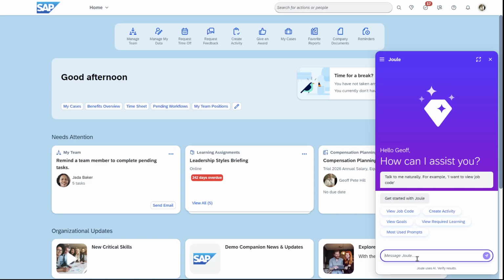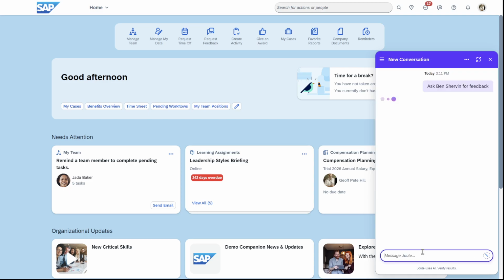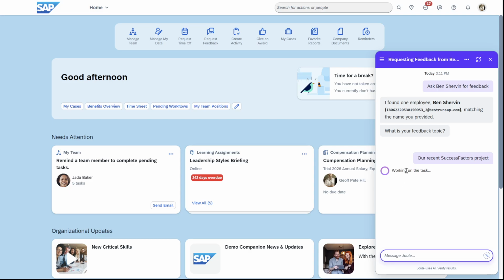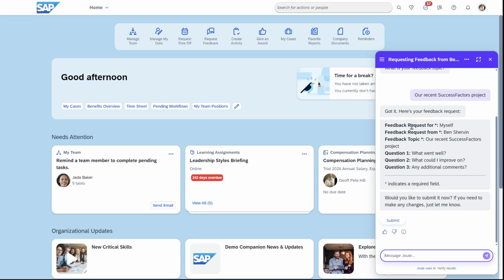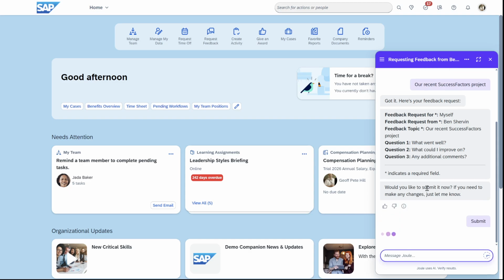SAP SuccessFactors HCM: Employee requests feedback using AI (Joule)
This video shows you a demo of how an employee can request feedback from colleagues using SAP SuccessFactors Joule Artificial Intelligence. See how AI removes friction and simplifies tasks.

🚀 What I Cover:

Feedback Requests: Using Joule to request feedback from colleagues with AI generated questions.
Performance & Goals & Continuous Performance Management: How Joule helps streamline feedback process.

CHAPTERS:
00:00 Introduction: Feedback with Joule
00:05 Joule Demo: Asking for Feedback
01:07 Viewing Feedback Details
01:22 Outro & Call to Action